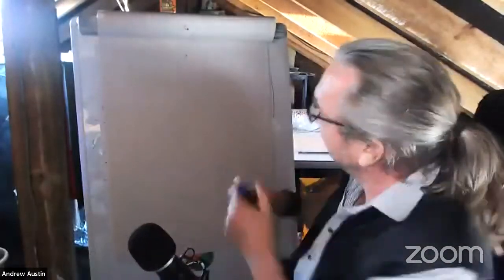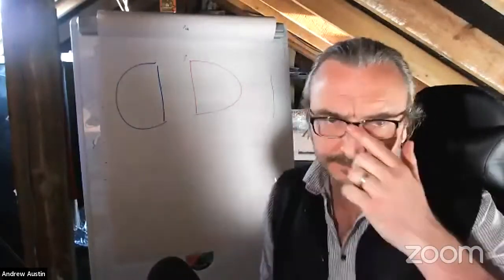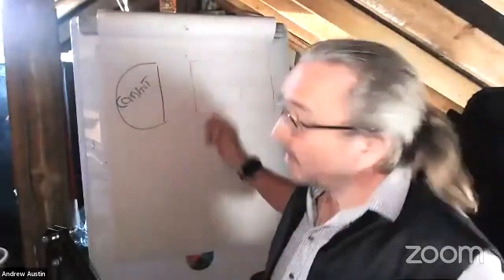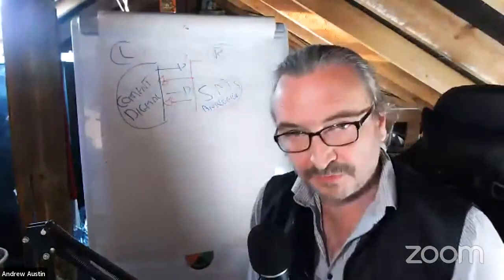How the brain and body communicates. A chat with Andrew T Austin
In this interview, creator of IEMT and Metaphors of Movement, Andrew Austin, details his recent work about the brain and body communication.